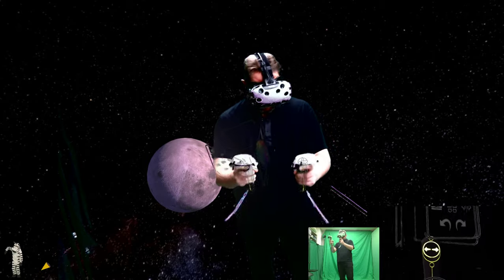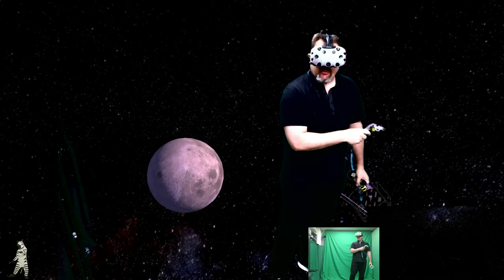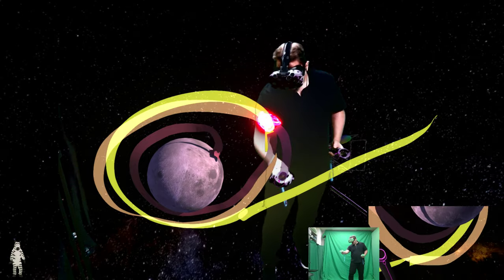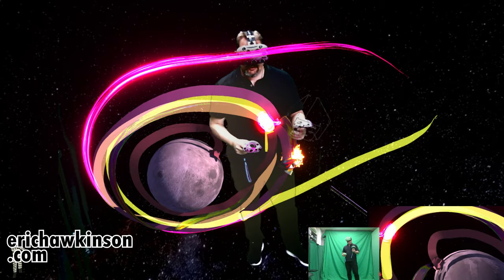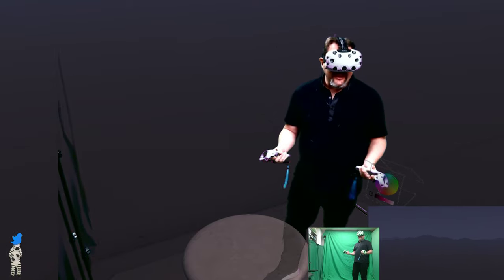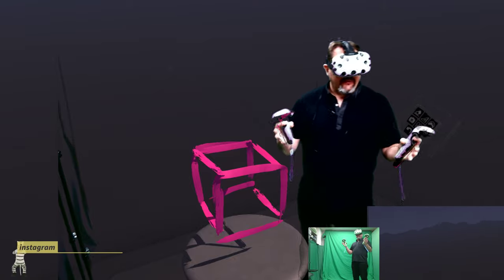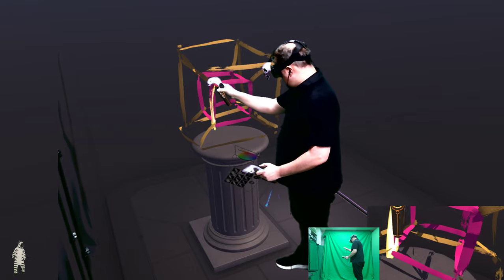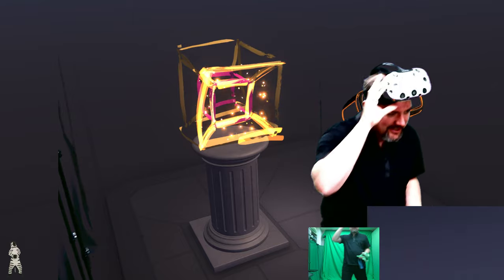Mixed Reality Tesseract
Experimenting with what is possible in making educational videos in a mixed reality setup.  I quickly try to demonstrate the moon landing and a tesseract in 3D space using mixed reality and Tilt Brush 3D.